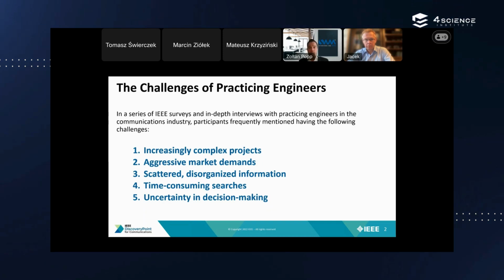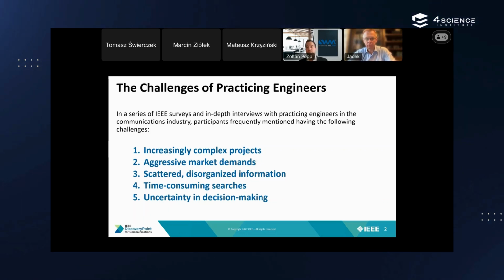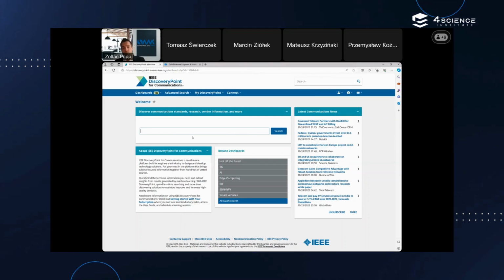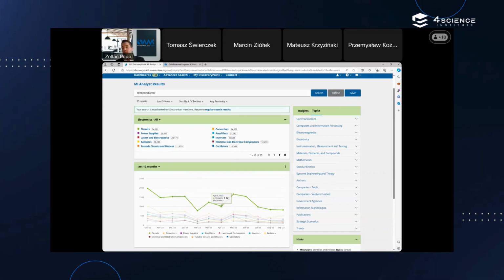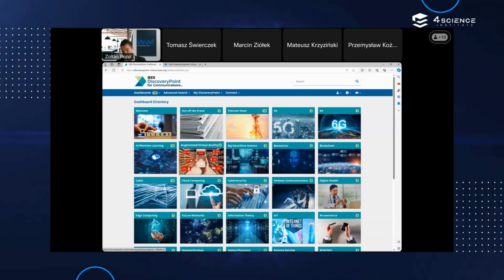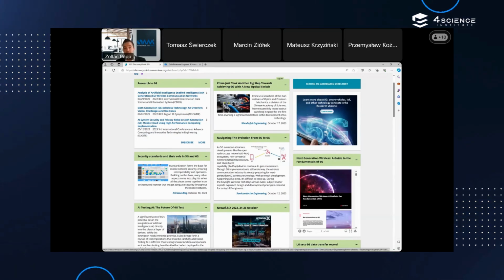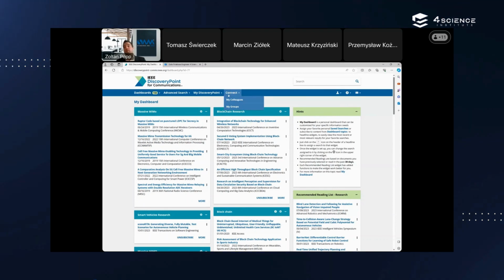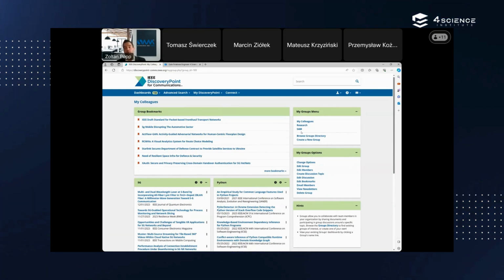Prezentacja SAM - Standards & More GmbH podczas Gali Finałowej Konkursu Engineer 4 Science 2023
Z radością przedstawiamy Państwu wykład przedstawiciela firmy SAM – Standards And More… GmbH Pana Zoltán Pál Popp podczas Gali Finałowej Enginner 4 Science 2023!

We are happy to share with you the lecture provided by Competition by SAM – Standards And More… GmbH (Mr. Zoltán Pál Popp) during Final Gala of the Enginner 4 Science 2023!

Mr. Zoltán Pál Popp
Title: The modern way of researching

Description: The newest searching tool from IEEE for practicing engineers will be presented. Author will demonstrate one of the most modern ways of researching for corporations.